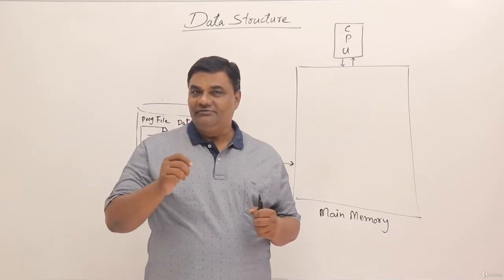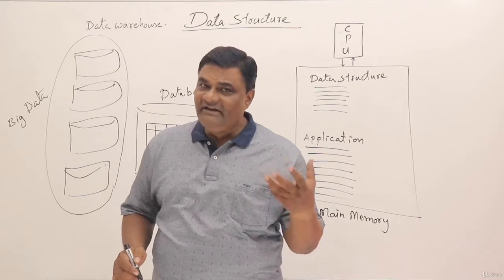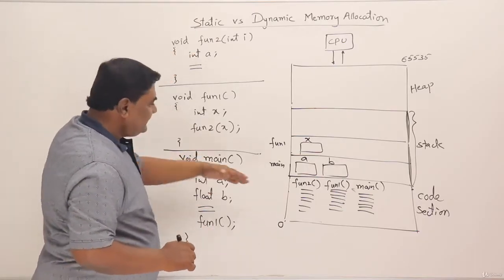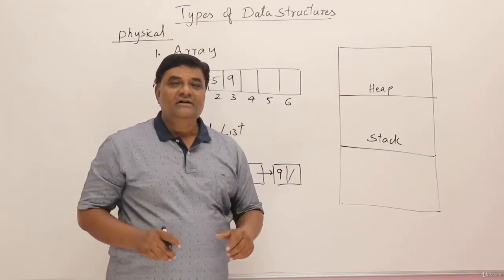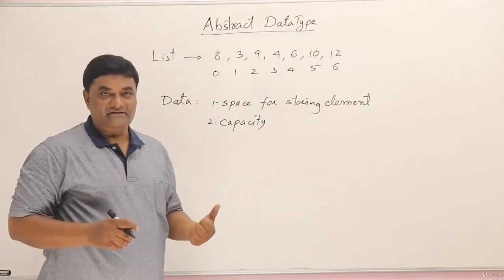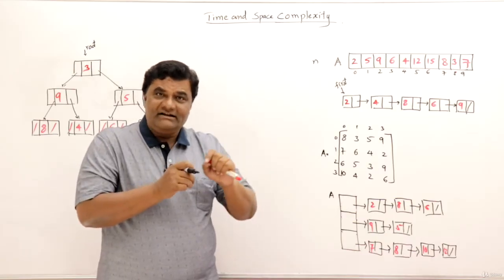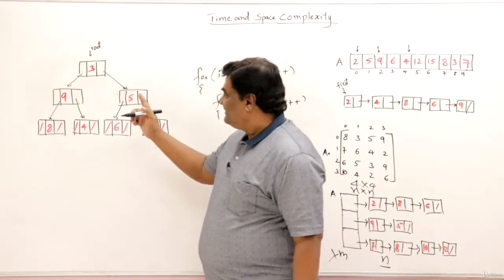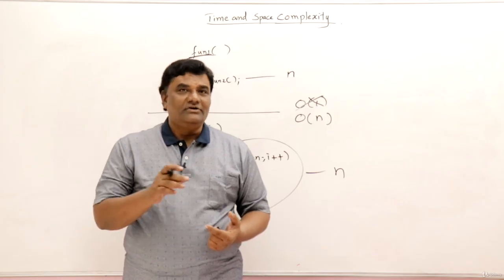4. Introduction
1. Introduction.mp4
2. Stack vs Heap Memory.mp4
3. Stack vs Heap. Continued. mp4
4. Physical vs Logical Data Structures.mp4
5. ADT.mp4
6. Time and Space Complexity.mp4
7. Time and Space Complexity from Code.mp4